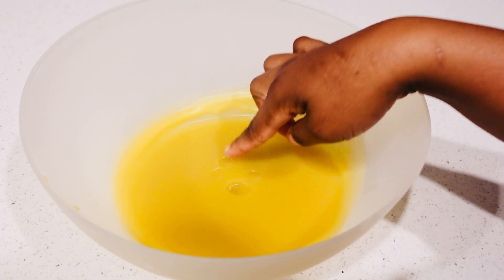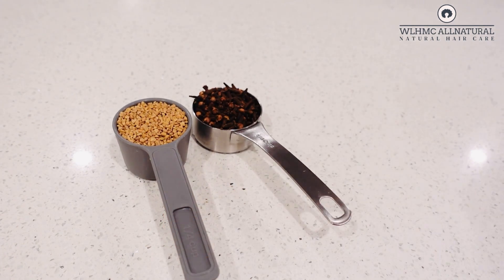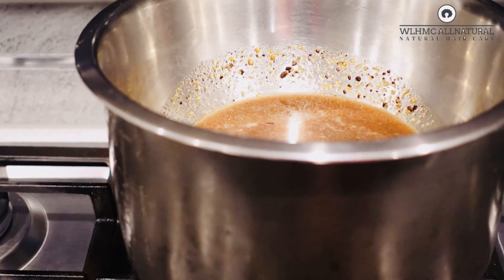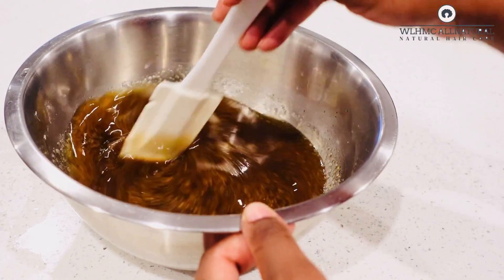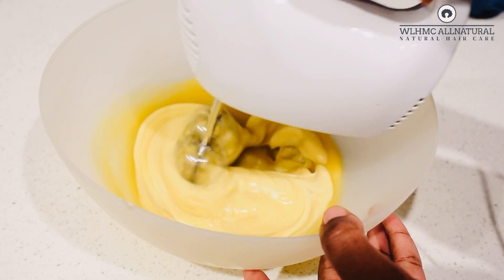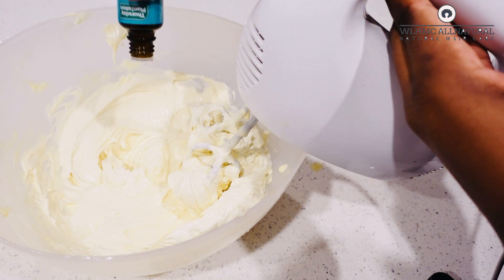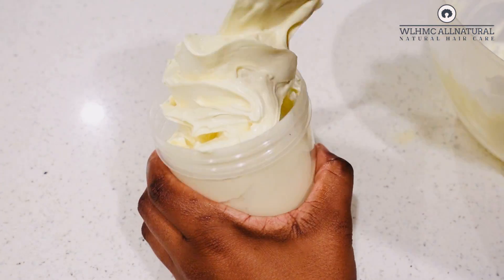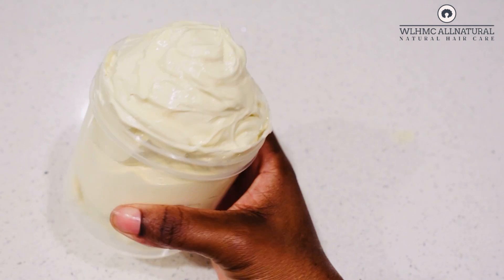SUPER POWERFUL! CLOVE & FENUGREEK HAIR BUTTER for hair growth! Wlhmc allnatural! Clove fenugreek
Hey lovelies, lm going to teach you how to to make clove and fenugreek hair butter for hair growth! A powerful recipe that can help with length retention hair thickness, stops breakage. Clove and fenugreek are very powerful natural ingredients that helps to stimulate growth. Clove and fenugreek hair butter by wlhmc allnatural

Ingredient’s used
1/4 cup of cloves
1/4 cup of fenugreek
2cups of any oil of choice
200grams of any butter
Add oil gradually If butter Is too hard